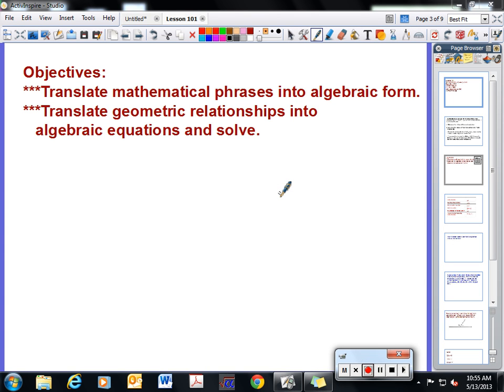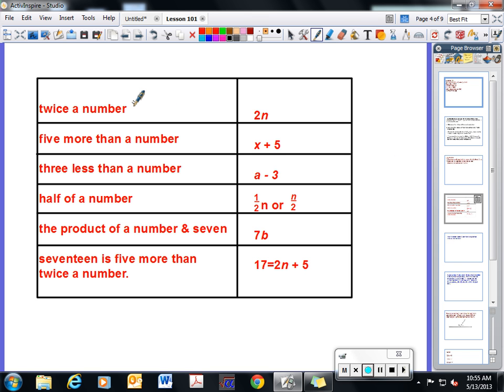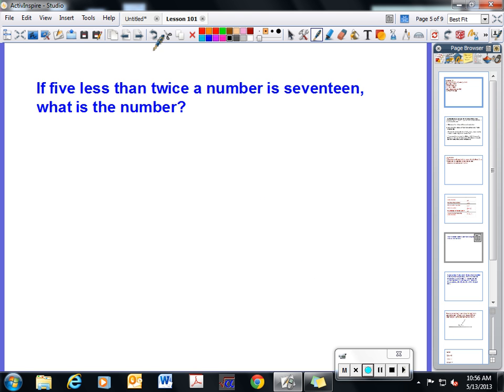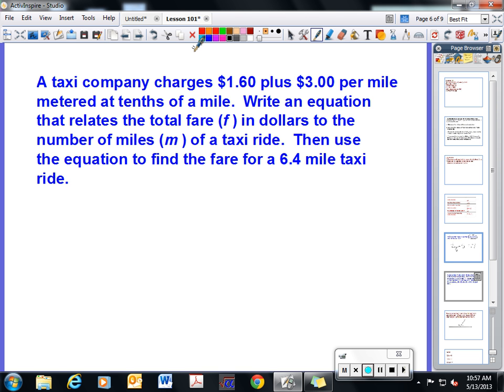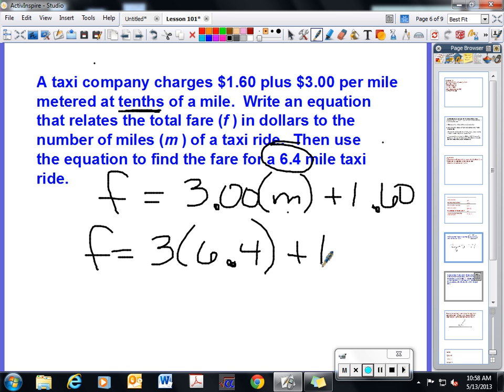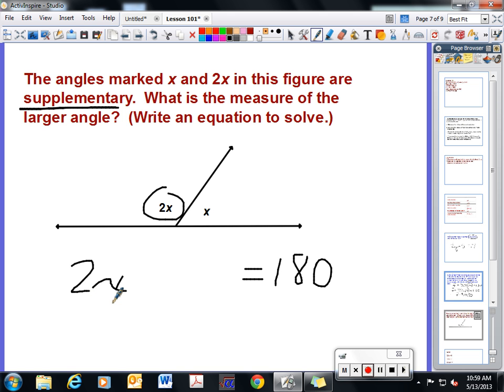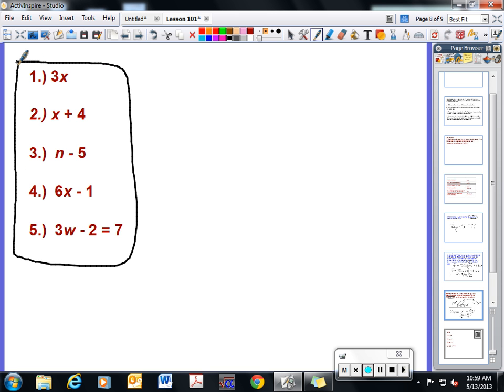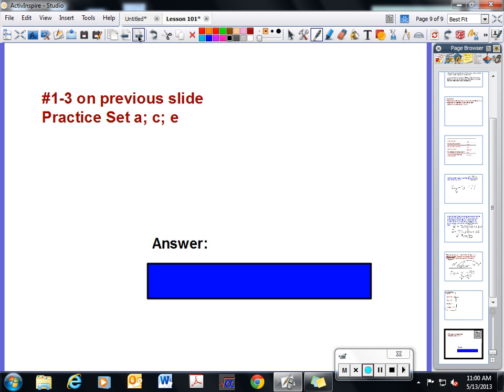Math 7 - Saxon - Lesson 101